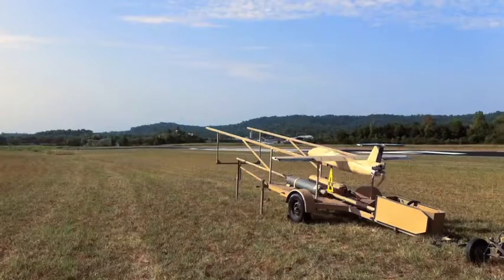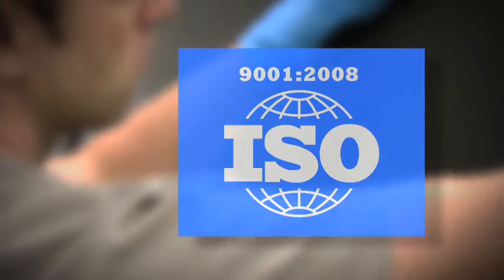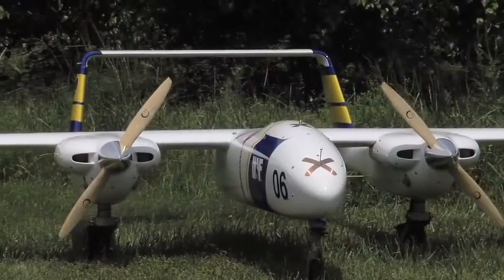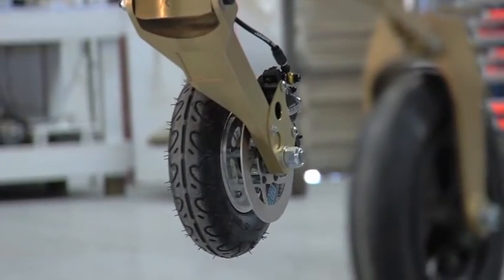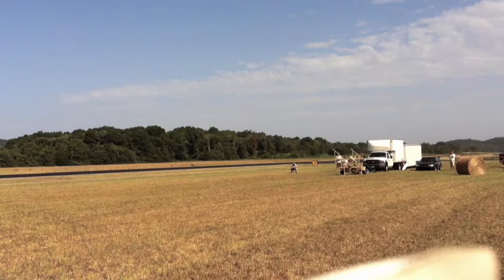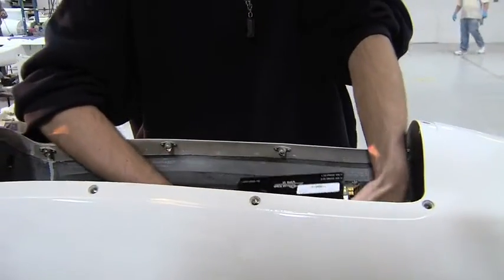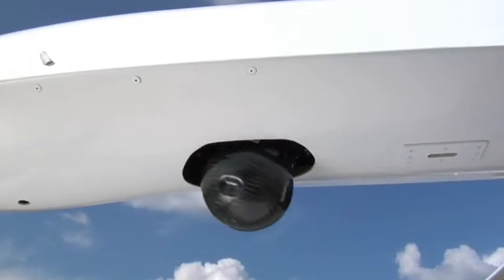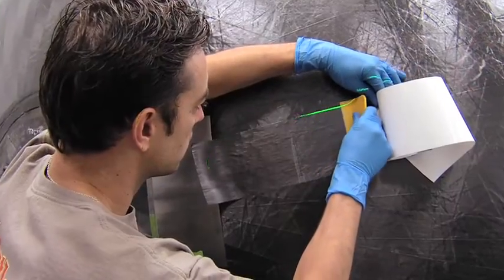Griffon Aerospace 2015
Griffon Aerospace is a manufacturer of  aerospace products focused primarily on unmanned aircraft systems.  Over the past decade, Griffon has delivered over 3600 unmanned air vehicles to the Department of Defense under one of our three prime production contracts.